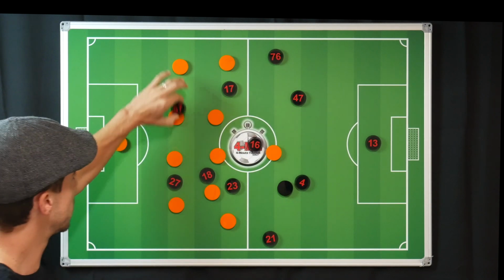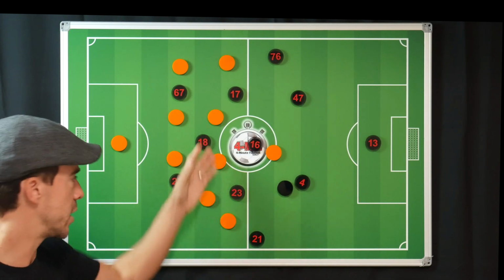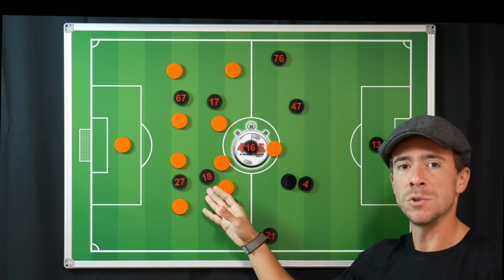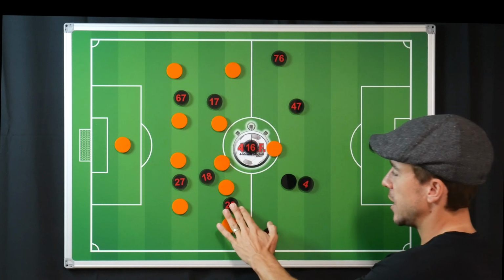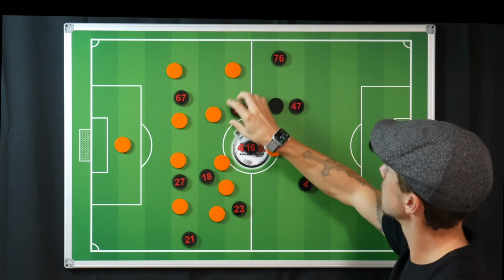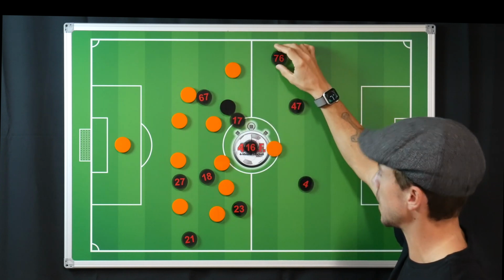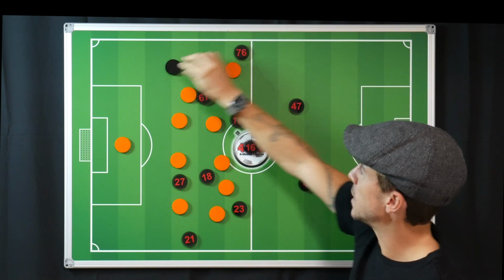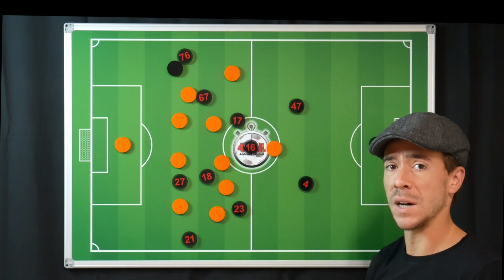How Liverpool's squad players succeeded vs Lincoln - EFL Round 3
Klopp mixed leadership with some squad players in this week's EFL Round 3 match-up against Lincoln.